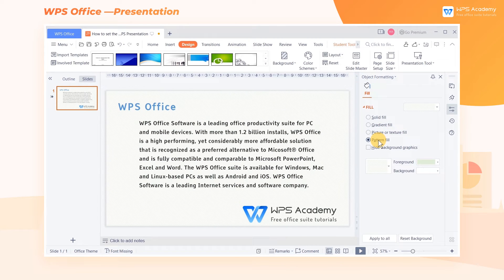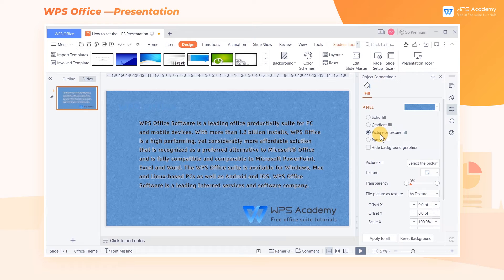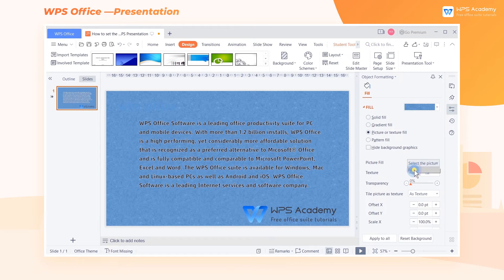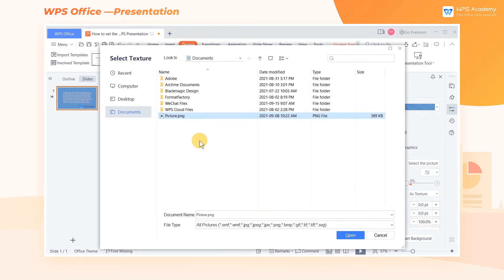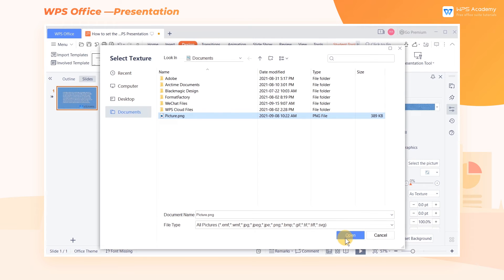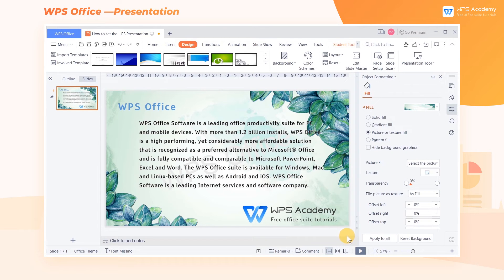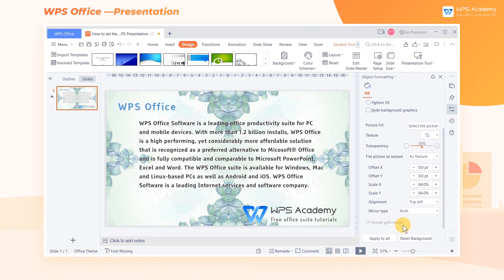[WPS Academy] 1.1.7 PPT: How to set the background in WPS Presentation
Hi, glad to see you here. Today we'll learn 'How to set the background' in WPS Presentation. Follow our Youtube channel, level up your office skills! WPS Office is a free all-in-one office suite which include Writer(Word), Spreadsheet(Excel), Presentation(PPT) and PDF. Tutorials are provided by WPS Academy, WPS Academy is aim at providing both beginning and advanced office tutorial.